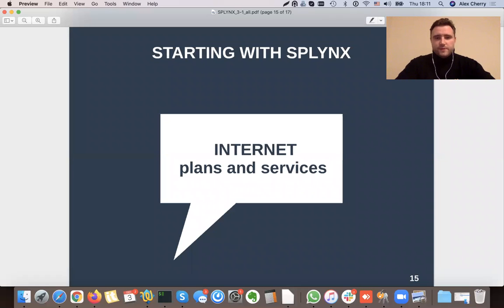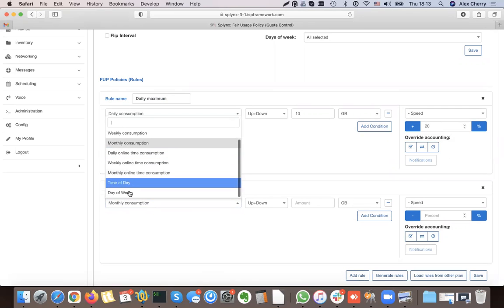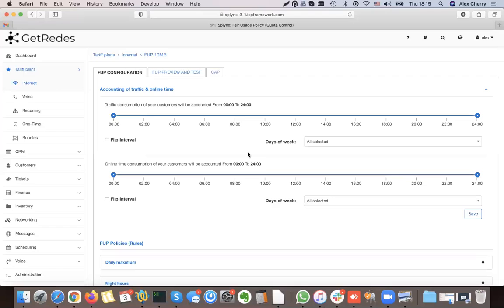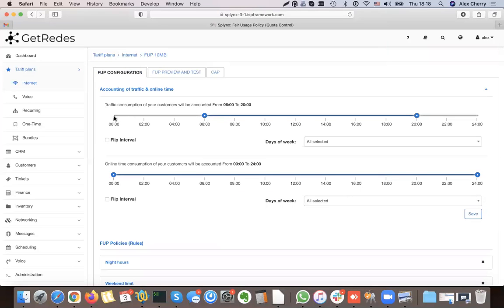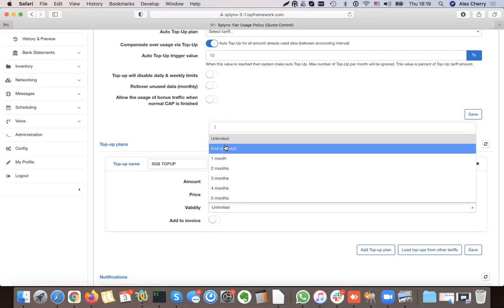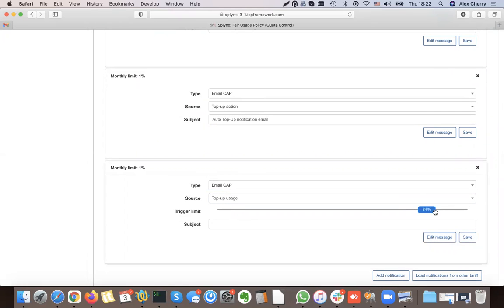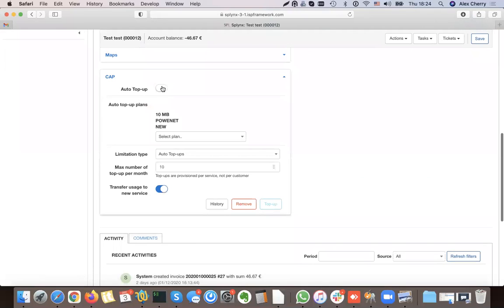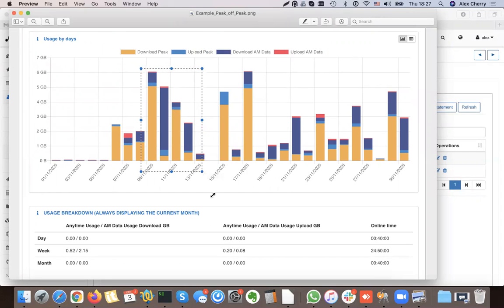4. Internet plans advanced settings - FUP, CAP and TOP UPs | Splynx